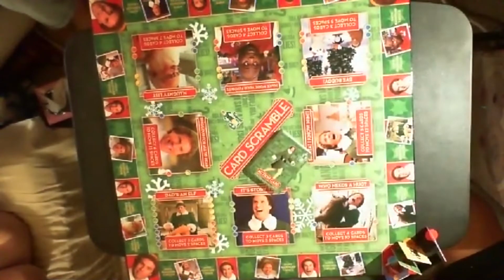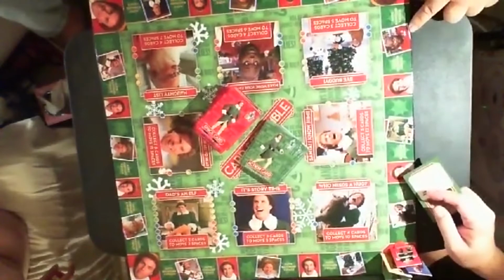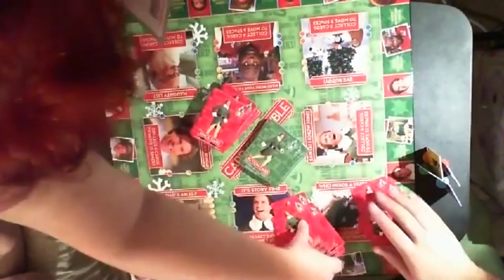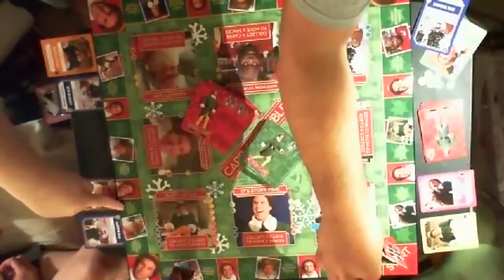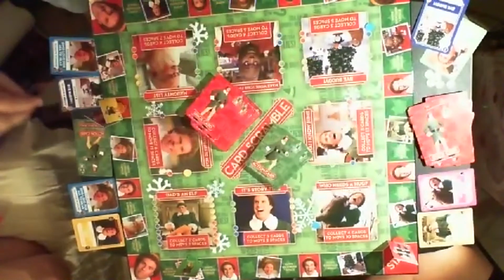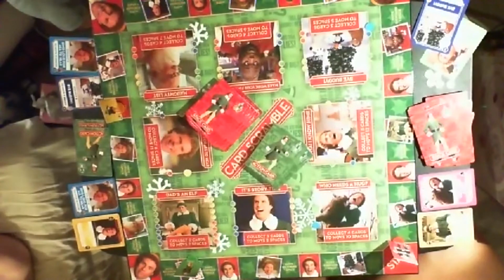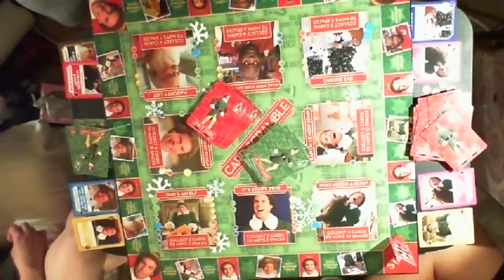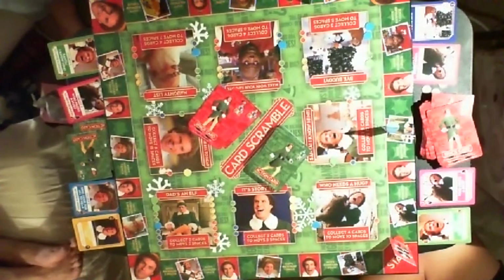011 Playing Games with The Geek Authority - Elf Card Scrambler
011 Playing Games with The Geek Authority - Elf Card Scrambler

Do you want to help Buddy get to the North Pole? Help Santa for Christmas? This is a fun and quick little card game with a game board tat was a little confusing at the start - but became more fun the more it was played. Help Buddy!

Listen to April M., Mary A., Michael M. and Lorenzo M. learn the rules and play the game! Thanks everyone for having fun!

Please like us. Please share us. Get the word out and let us know what you think.  Please feel free to also leave questions or comments below. Heading into unknown territory for you! Thanks in advance for watching and hopefully sharing!

All photo's of all show, convention viewers and cos-players were taken by and property of Lorenzo Marchessi.

Live Long & Prosper!
May The Force Be With You!
Never Give In, Never Give Up!
F.A.B.!
Engage!

Free Music For YouTube Videos No Copyright Download Vlog Background Music | RFM - NCM
- Our music library consist of a non copyright music from a different sources. Often people search free copyright music or music without copyrights for own YT videos. It's a right choice!